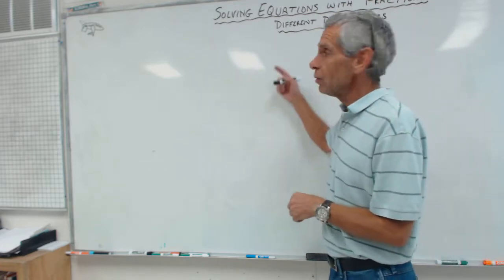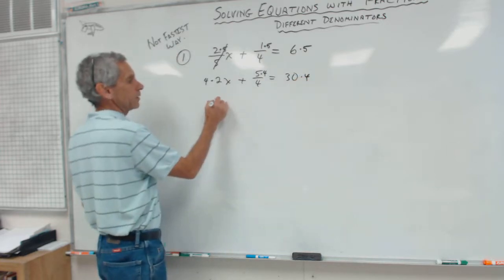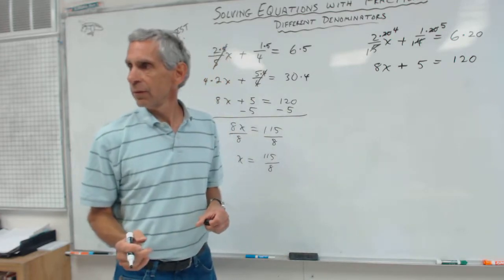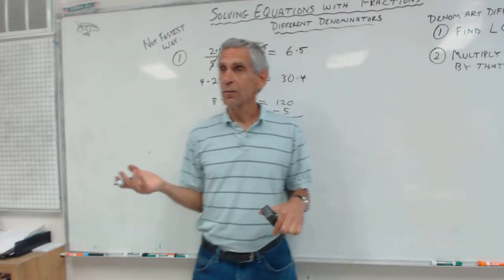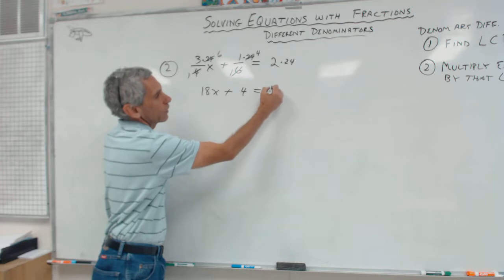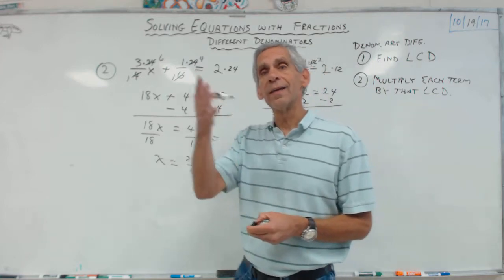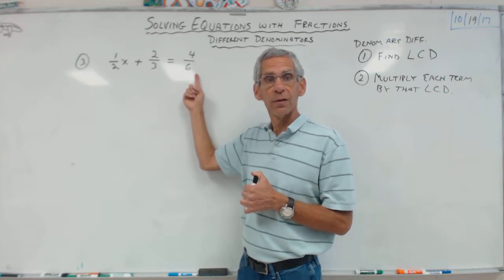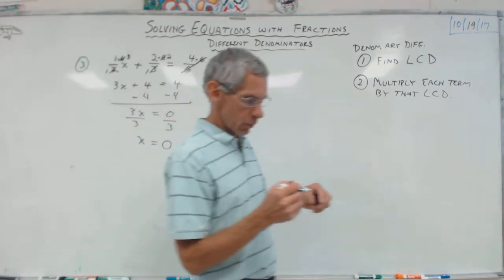10 19 Gary equations with fractions diff denom